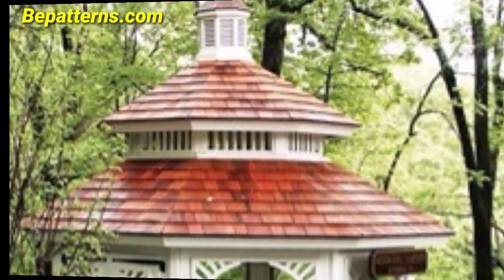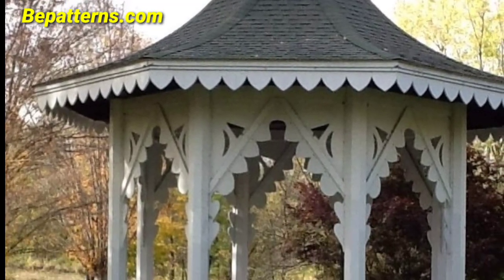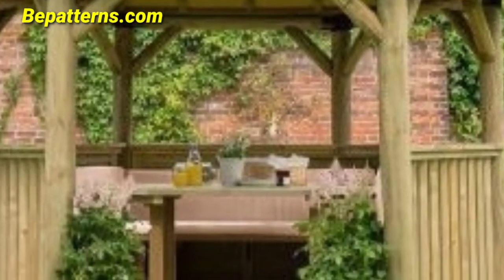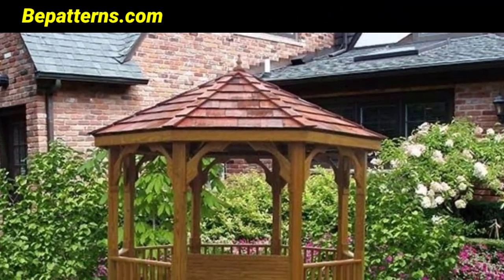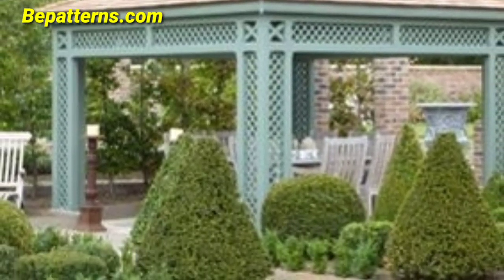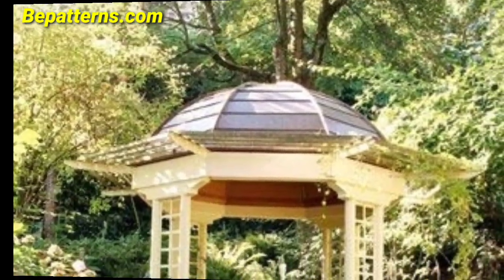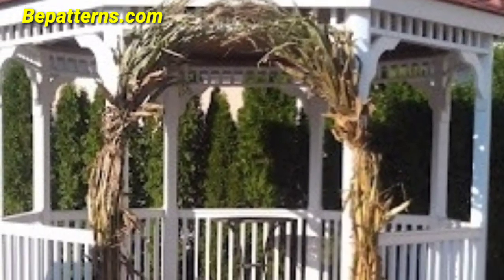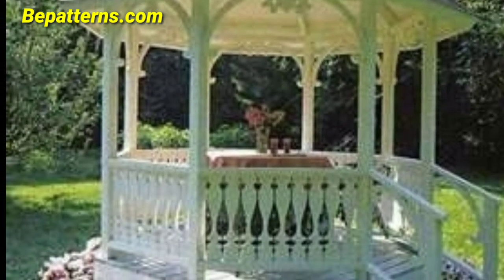MODERN OUTDOOR GAZEBO DECORATION-IDEAS PARA GAZEBO AL AIRE LIBRE